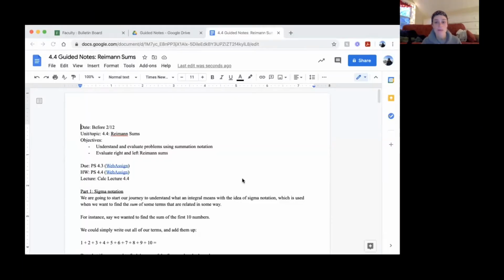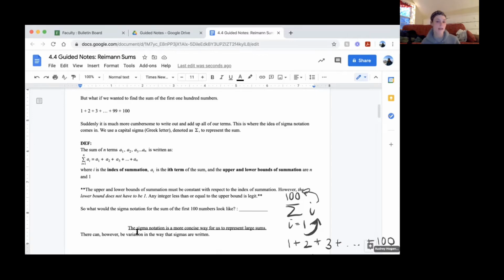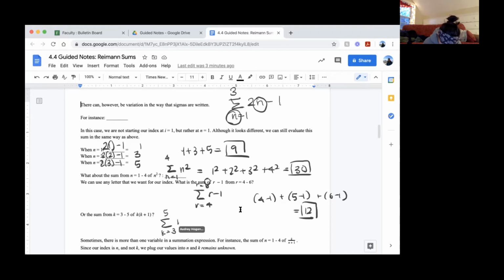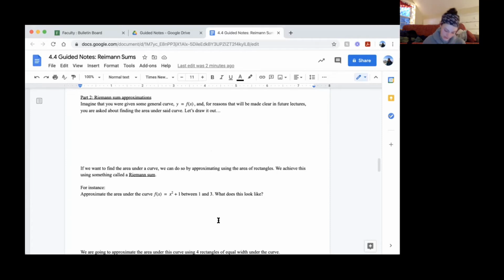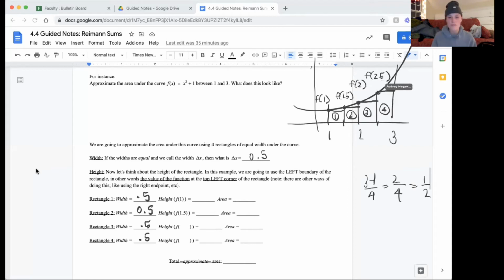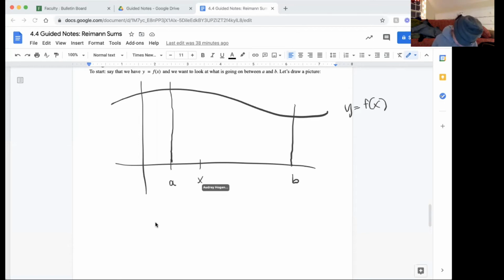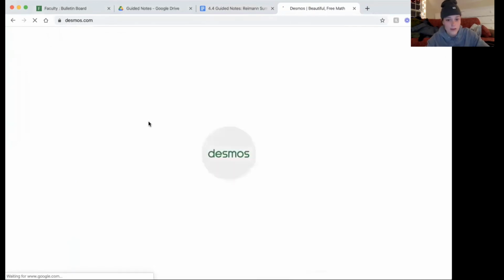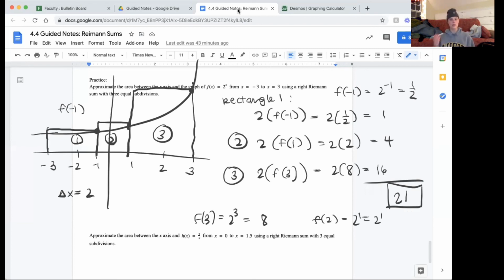Calc Lecture 4.4